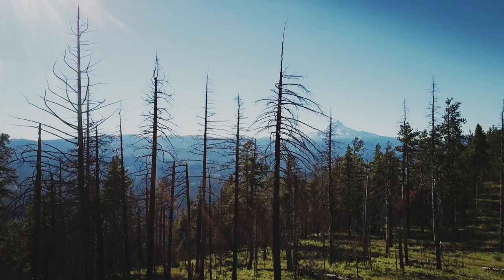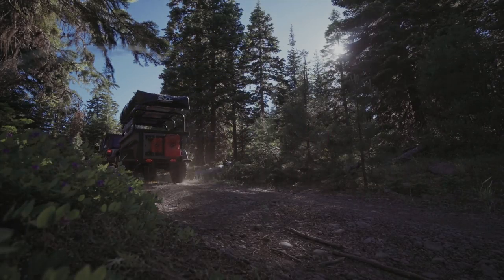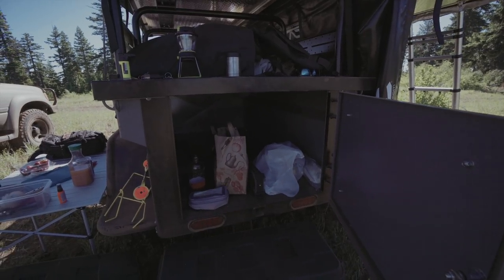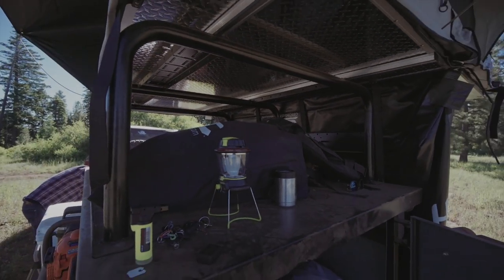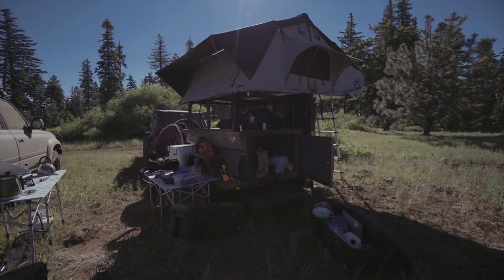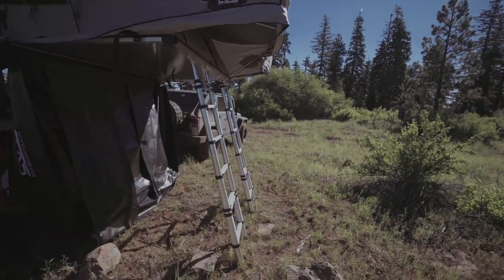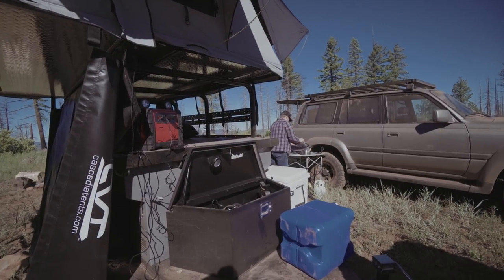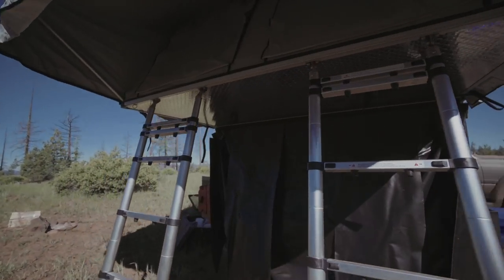CVT Trailer and Roof Top Tent Update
Thoughts on the CVT Trailer and Mt Denali Roof Top Tent after a handful of uses. This one was filmed on a camping trip near Green Ridge.

Trailer walk-around starts at 1:18.

Plano Boxes
Yeti Cooler